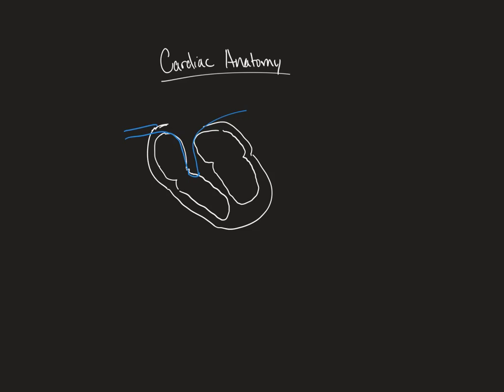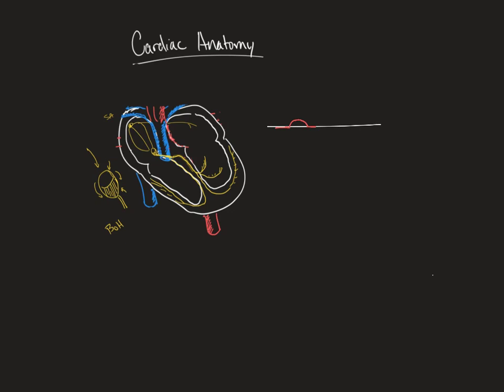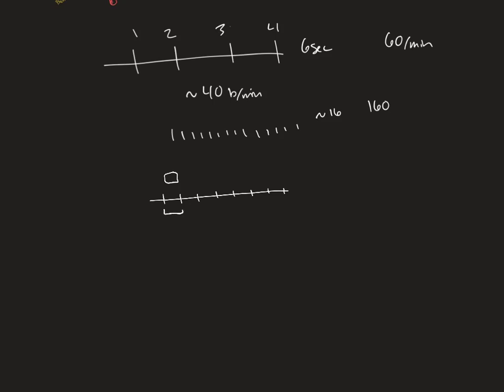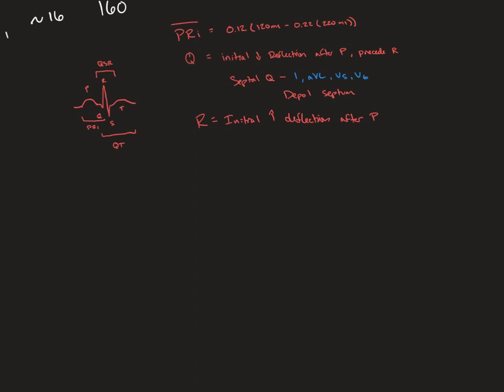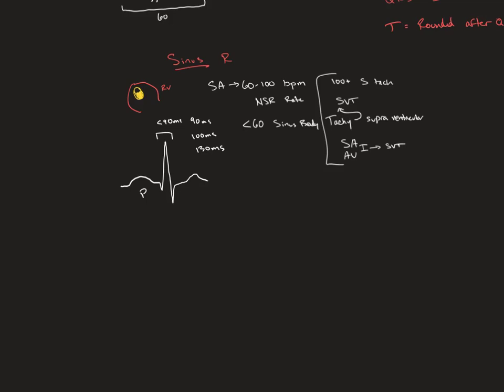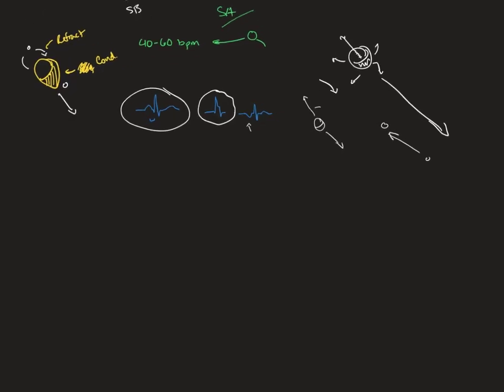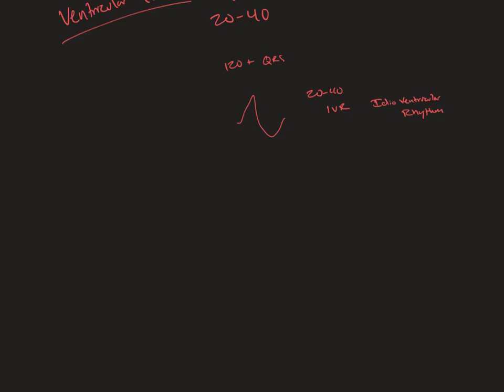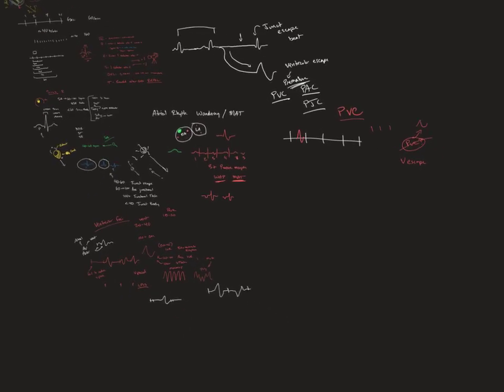EKG basics and normal rhythms